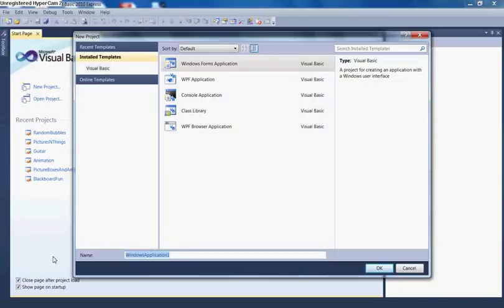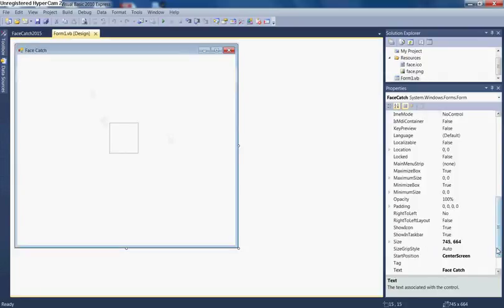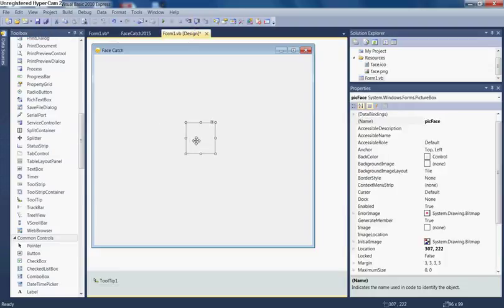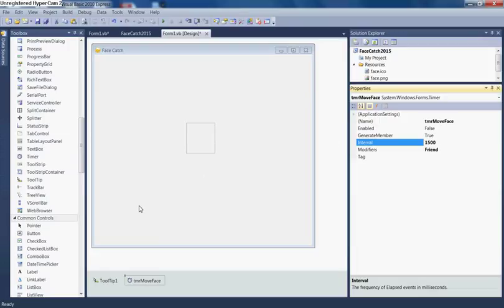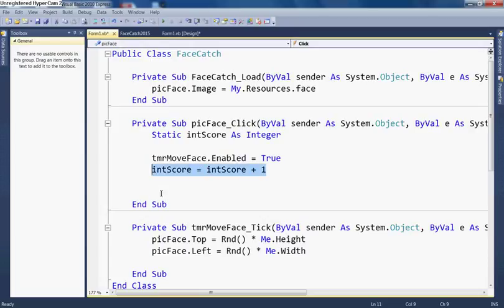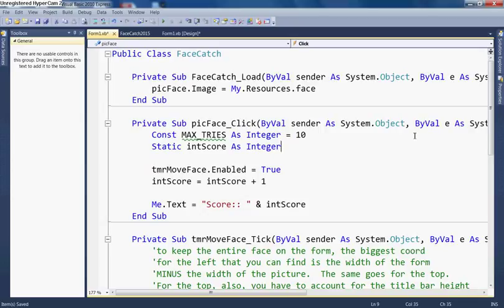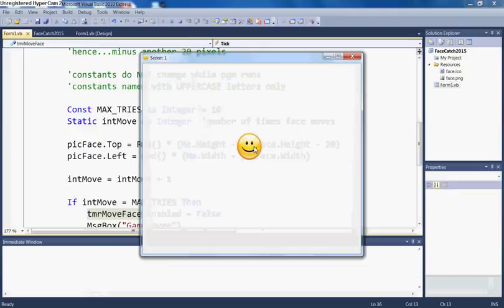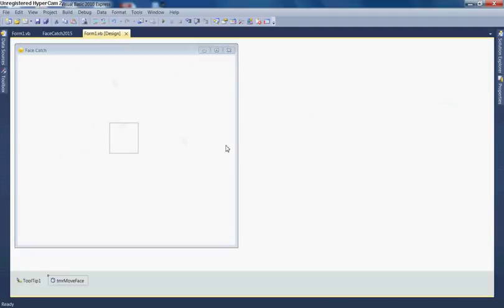Visual Basic 2010 ~ Face Catch Part 1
A fun game to code with timers, a variable and click events.  Very simple.